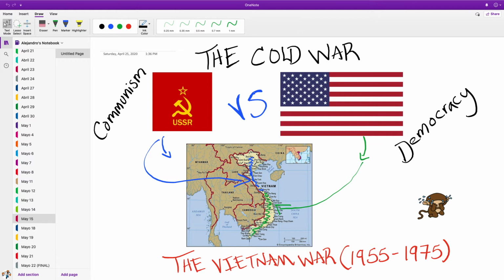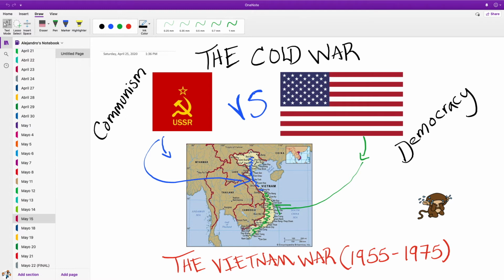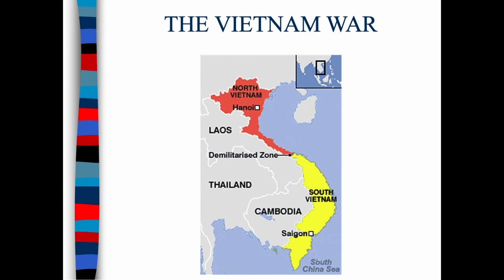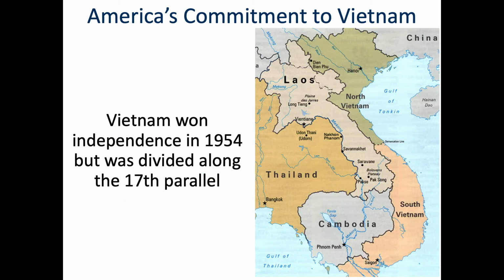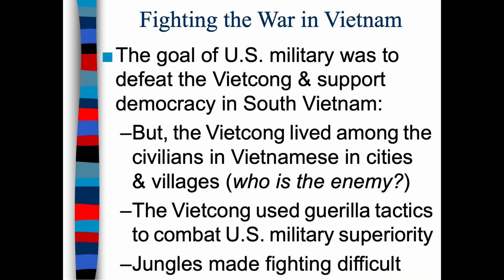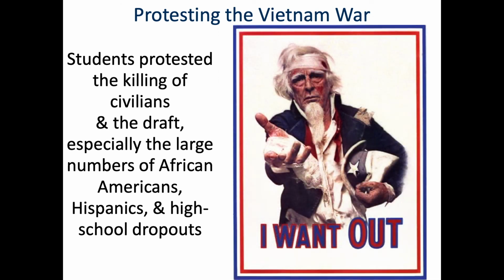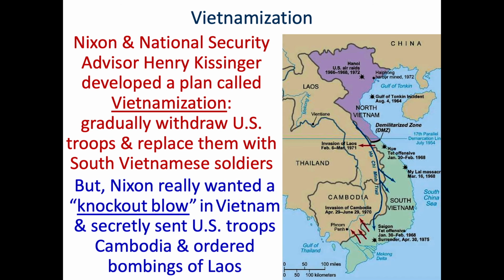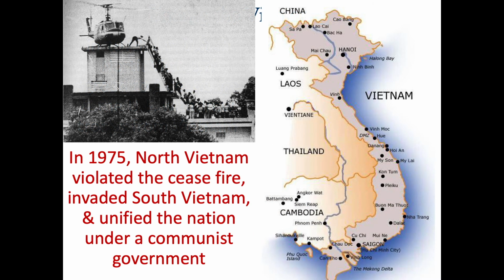The Vietnam War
Enjoy your weekend!